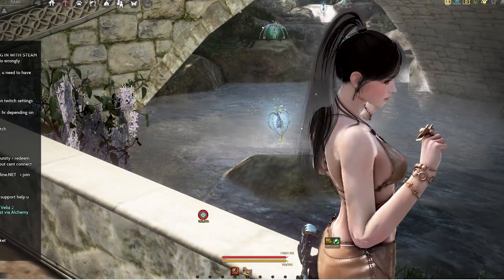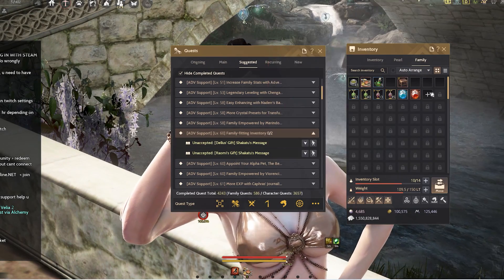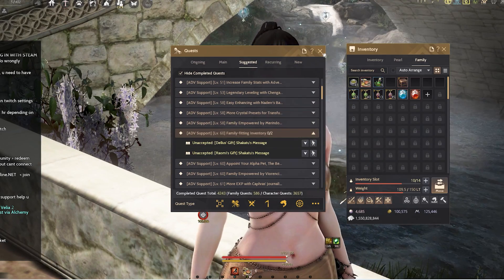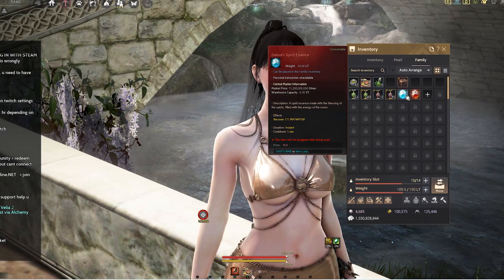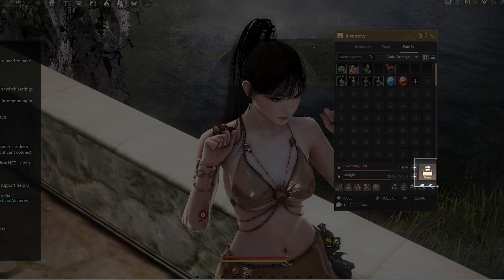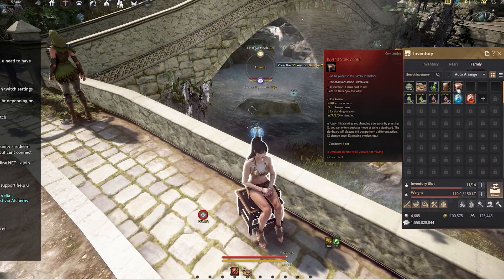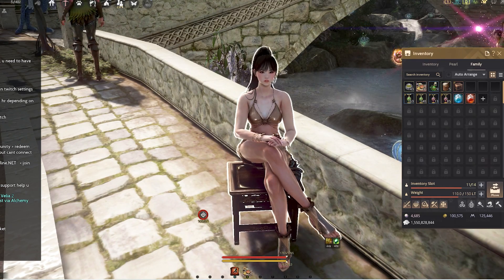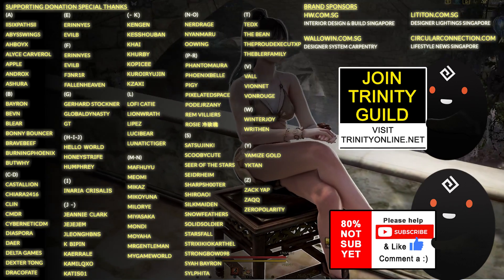Family Inventory Quest How To Use Guide recommendation on items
💛 Video Timestamp:
00:00 Trinityonline youtube black desert online beginners guide introduction